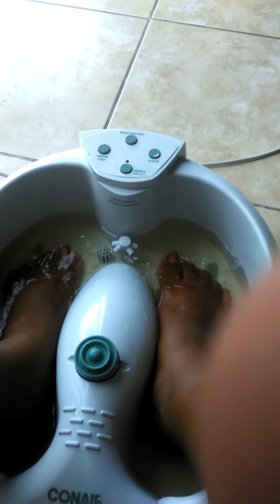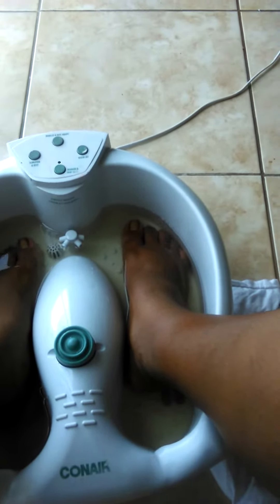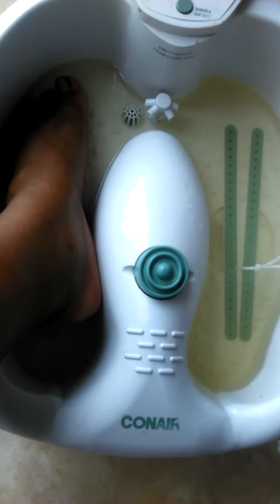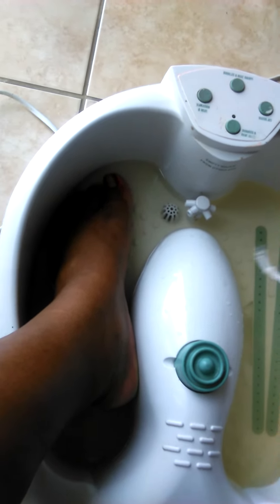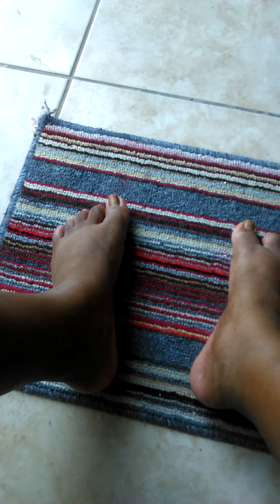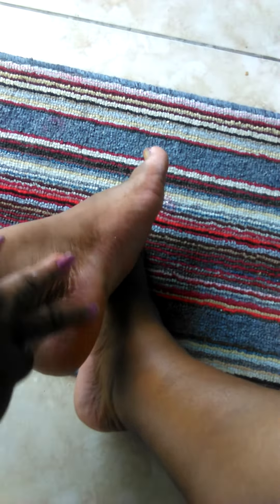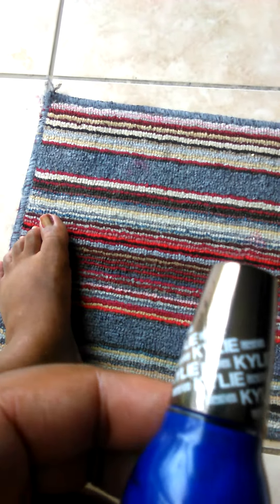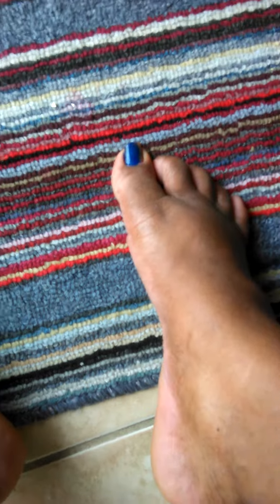The secret to getting rid of crusty feet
I am shocked by this ingredient.